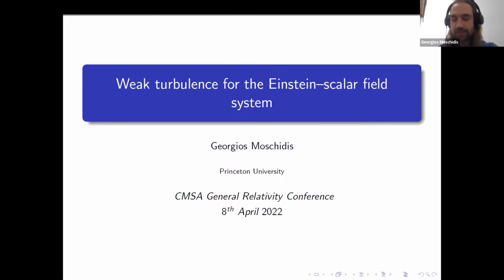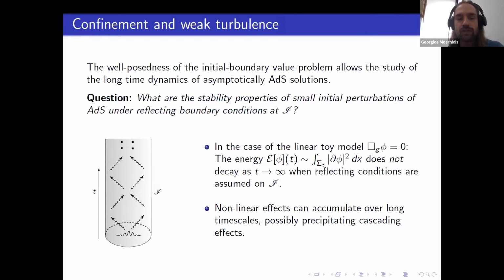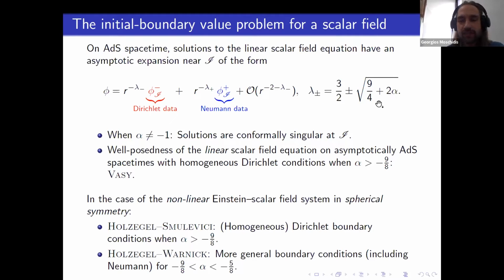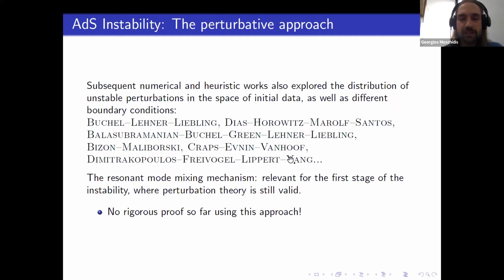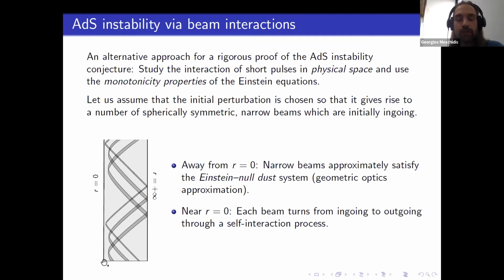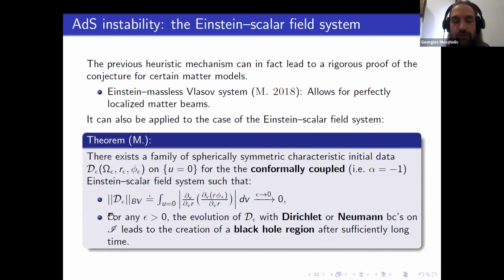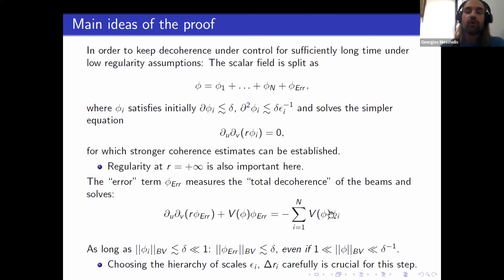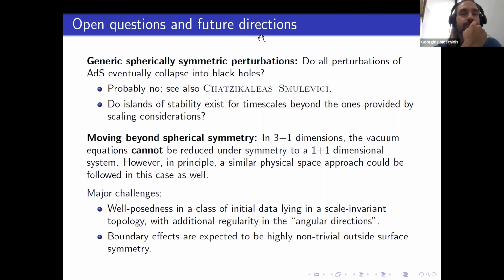Georgios Moschidis | Weak turbulence for the Einstein–scalar field system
General Relativity Conference 4/8/2022

Speaker: Georgios Moschidis, Princeton

Title: Weak turbulence for the Einstein–scalar field system

Abstract: In the presence of confinement, the Einstein field equations are expected to exhibit turbulent dynamics. In the presence of a negative cosmological constant, the AdS instability conjecture claims the existence of arbitrarily small perturbations to the initial data of Anti-de Sitter spacetime which, under evolution by the vacuum Einstein equations with reflecting boundary conditions at conformal infinity, lead to the formation of black holes after sufficiently long time.
   In this talk, I will present a rigorous proof of the AdS instability conjecture in the setting of the spherically symmetric Einstein-scalar field system. The construction of the unstable initial data will require carefully designing a family of initial configurations of localized matter beams and estimating the exchange of energy taking place between interacting beams over long periods of time, as well as estimating the decoherence rate of those beams.